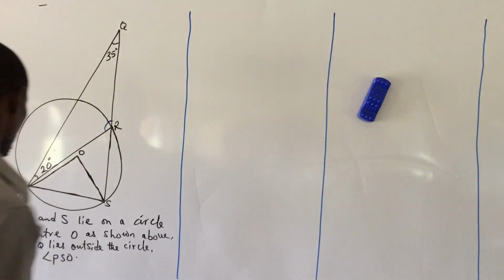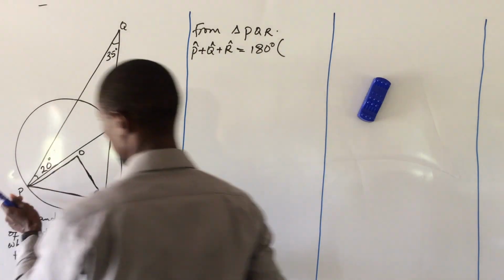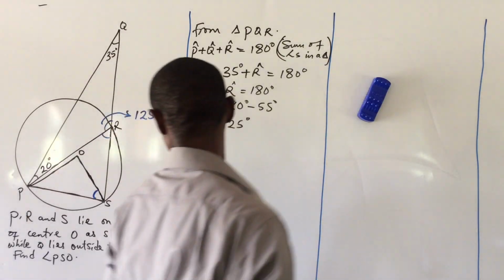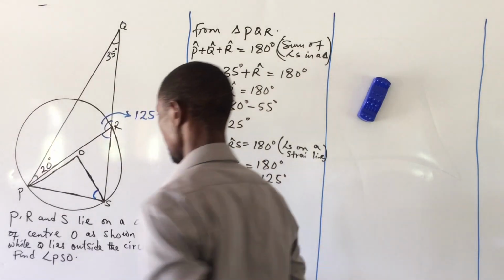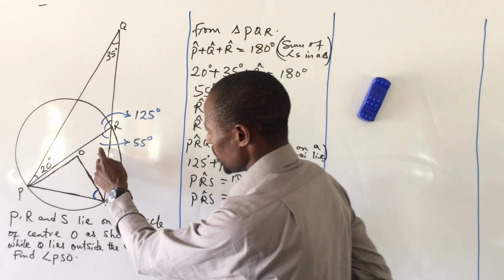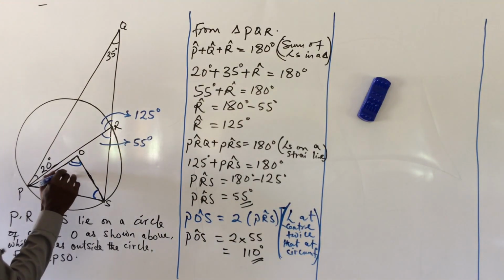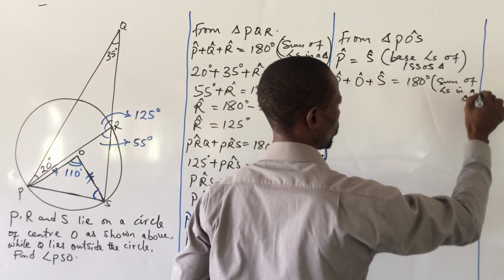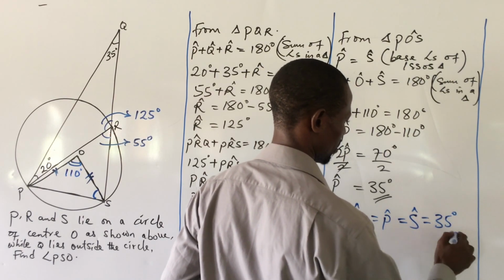Recommended: Circle Geometry | Circle Theorems.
Circle Geometry, part 1 in this video, I will guide you on how to solve circle geometry challenges using the different theorems.
Some of the circle theorems you will learn in this video include: angle at centre is twice that it subtends at the circumference, angle on a straight line, sum of angles in a triangle etc. Do well to watch from the beginning to the end in order to get all the values in this video.

Thanks.